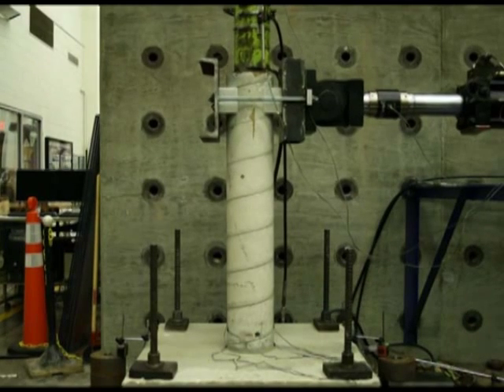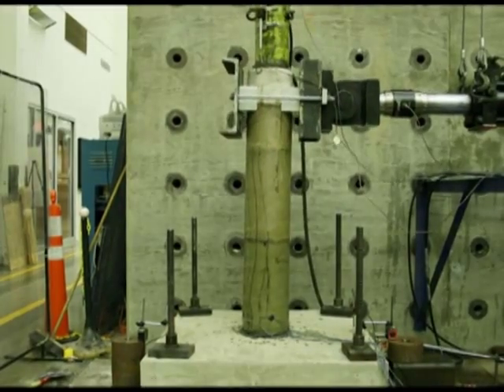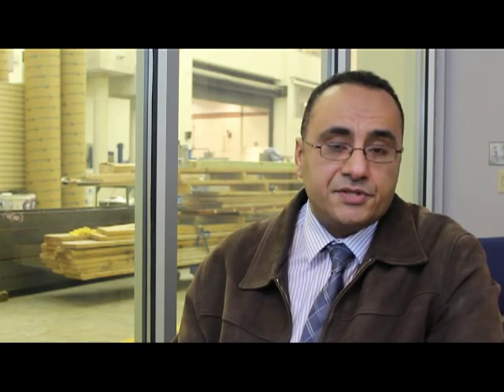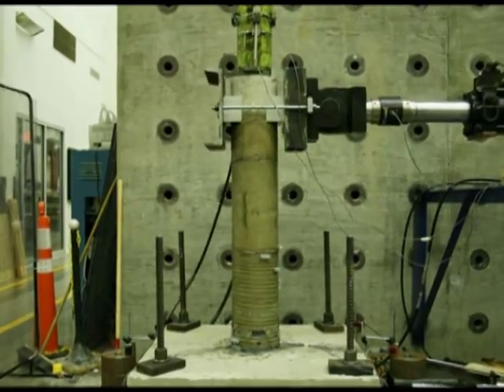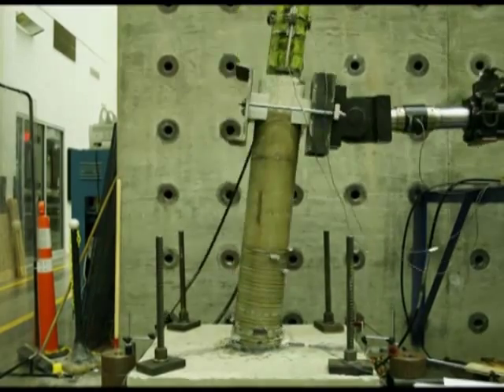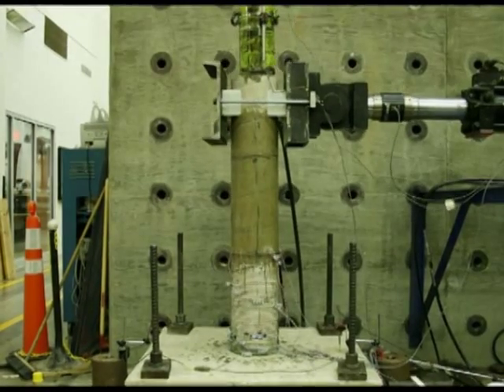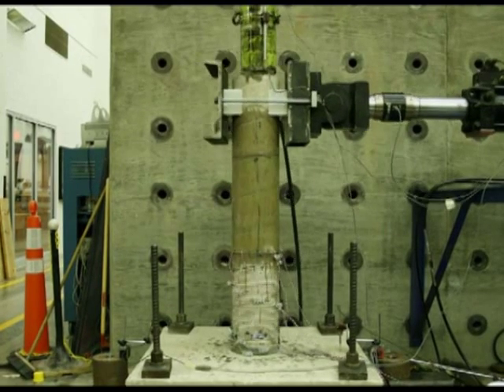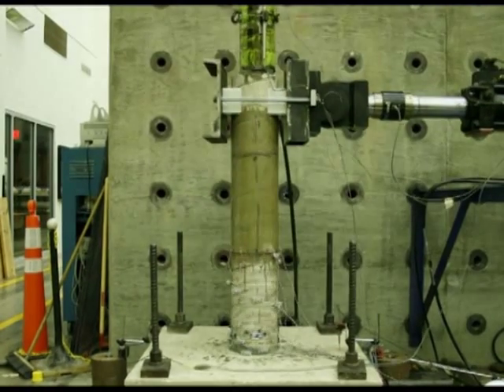Shape Memory Alloys/Bassem Andrawes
Assistant Professor Bassem Andrawes of the University of Illinois
Department of Civil and Environmental Engineering talks about his work
using shape memory alloys for the seismic retrofitting and repair of
bridges.